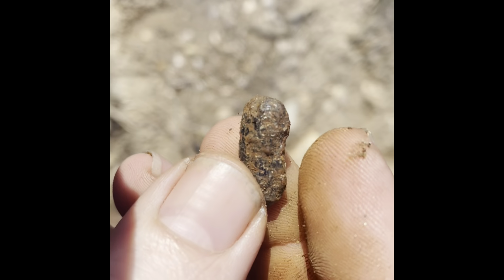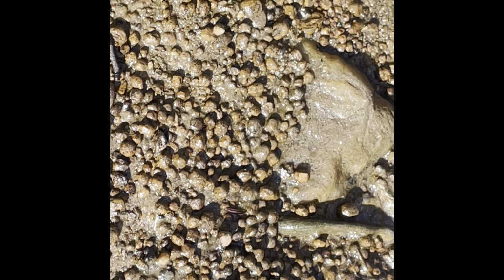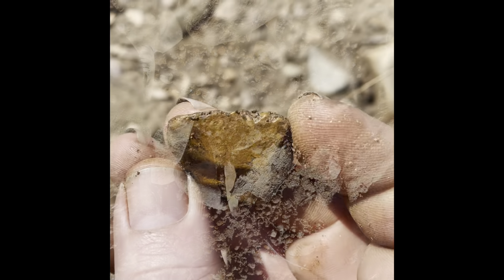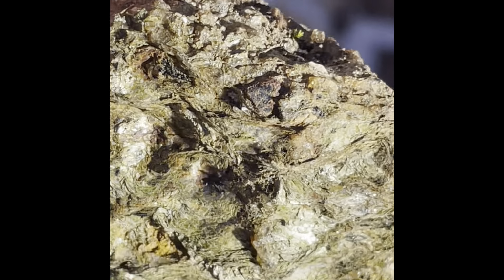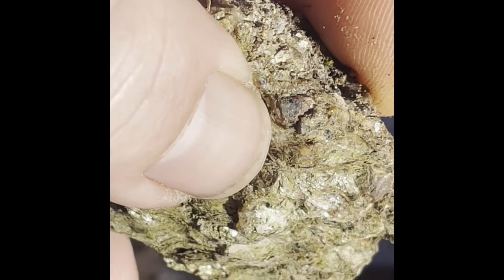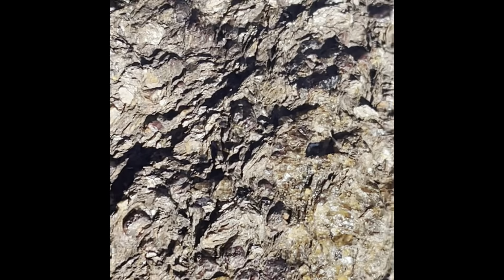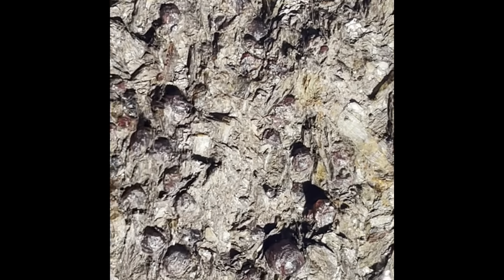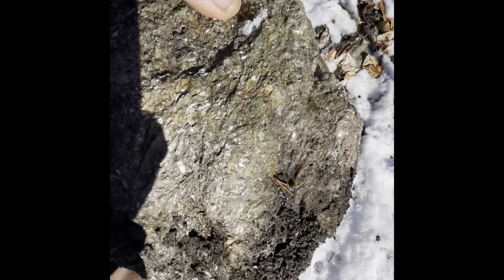Wissahickon Valley Creek Finding Garnet Jasper Philadelphia PA Rockhounding 1 black tourmaline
Quick trip will get beck here when less snow cover